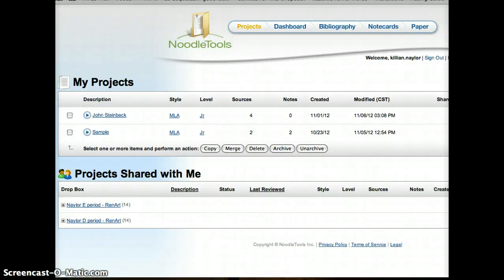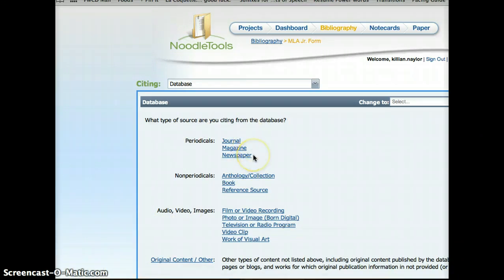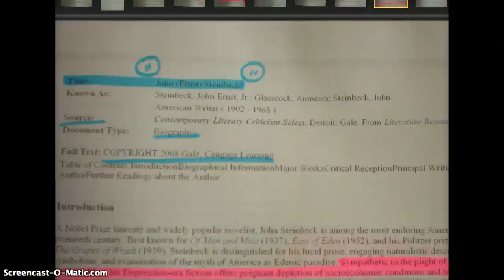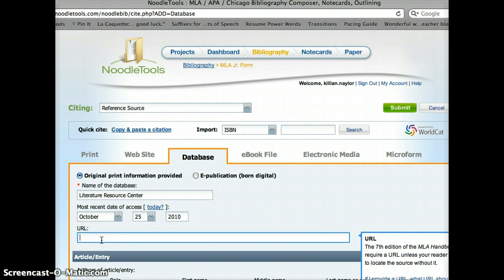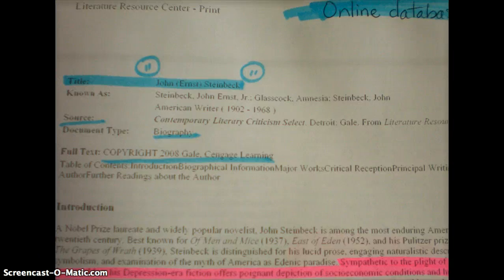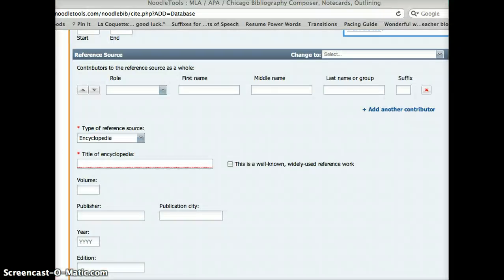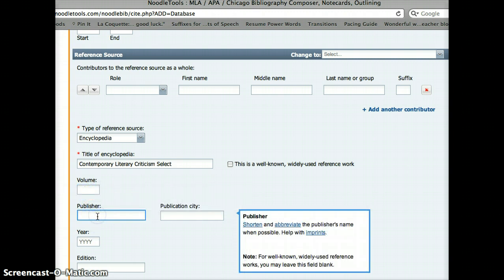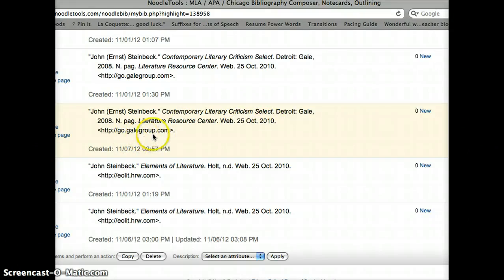Database Citation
7th grade - John Steinbeck research project